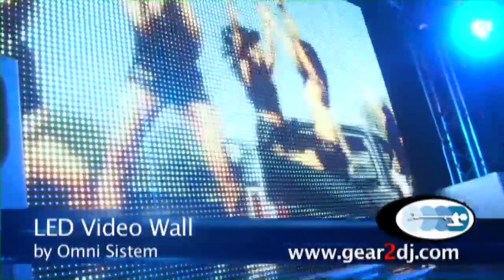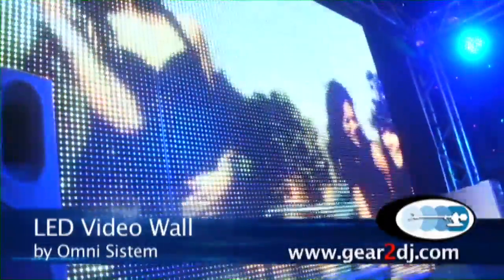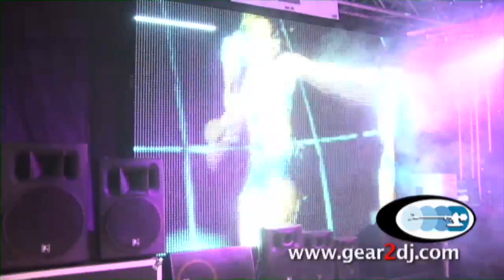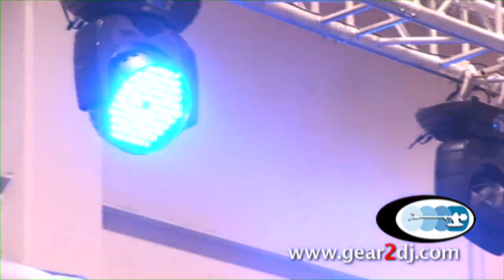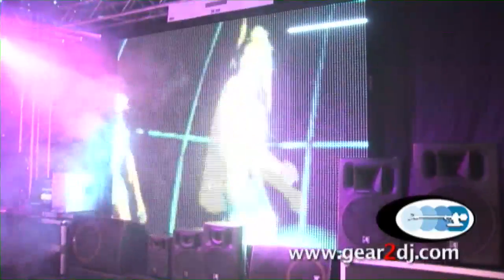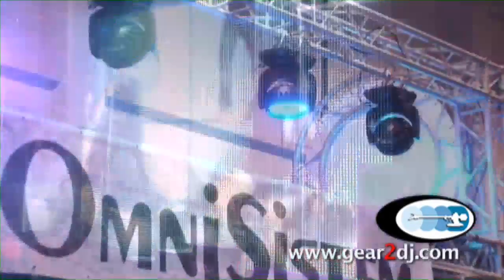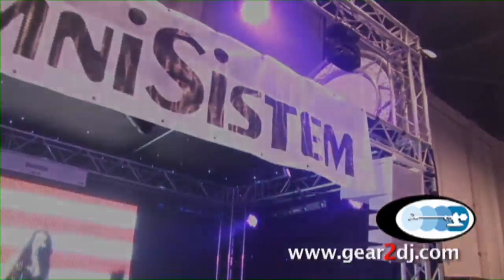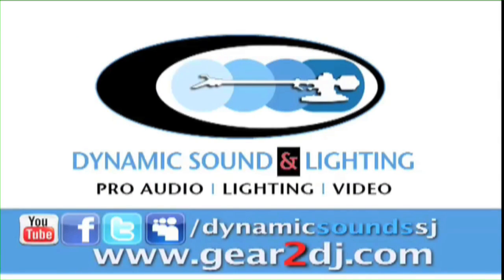Omni Sistem LED Video Wall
for the lowest price
Dynamic Sound & Lighting

Product Model(s): P12DF(64x64)Rl
Product Model(s): P16DF(64x48)Rl
Product Model(s): P20DF(64x48)Rl

PIXEL PITCH:
P12DF: 12 mm
P16DF: 16 mm
P20DF: 20 mm
CABINET COMPOSITION:
 Aluminum, steel
RIGGING DEVICE:
 Mid-axis, Locking bolt
CABINET SIZE:
P12DF: 768 x 768 mm
P16DF: 1024 x 768 mm
P20DF: 1280 x 960 mm
WEIGHT:
52 kg/sqm
LUMINOSITY:
P12DF: 6000 nit
COLOR TEMPERATURE:
6500 k
VISUAL ANGLE:
150° / 110°/50° (50% brightness)
PIXEL CONFIGURATION:
2R 1G 1B
PIXEL RESOLUTION:
P12DF: 6944 pixels/m2
P16DF: 3906 pixels/m2
P20DF: 2500 pixels/m2
COLOR NUMBER:
16.7M
PROCESSING DEPTH:
14bit
CONTRAST RATIO:
2000:1
LIFE SPAN:
100k hours - LED; 50k-70k hours body
FRAME RATE:
60Hz
DATA REFRESH RATE:
600Hz
DISPLAY MODE:
Synchronous with video source
LED FAILURE RATE:
1/10K
MTBF:
10K HOURS
DRIVE MODE:
P12DF: 1/2 duty
P16DF: Static
P20DF: Static
POWER SUPPLY:
AC 200~250v, 50Hz or AC 90~120v, 60Hz
WORKING VOLTAGE:
DC 5v
POWER CONSUMPTION:
P12DF: 1200W/m2; 700W/m2
P16DF: 1000W/m2; 600W/m2
P20DF: 700W/m2; 400W/m2
AMBIENT TEMPERATURE:
-20°C to +60°C
RELATIVE HUMIDITY:
10% to 99%